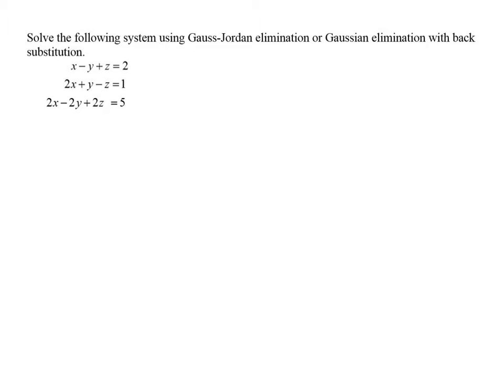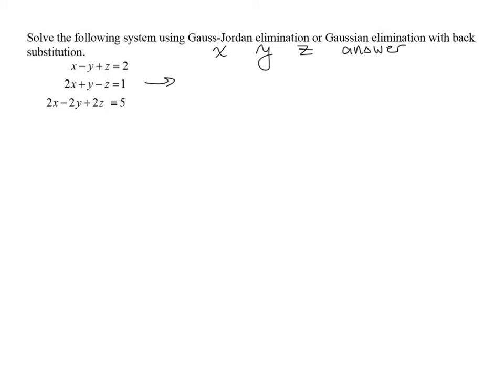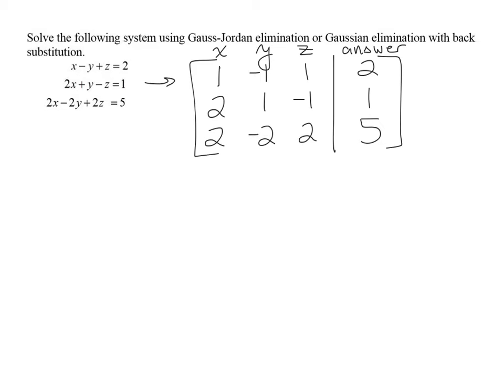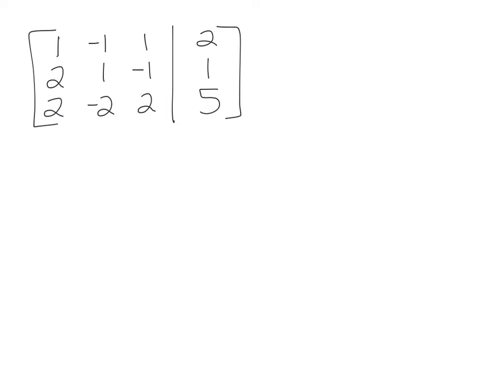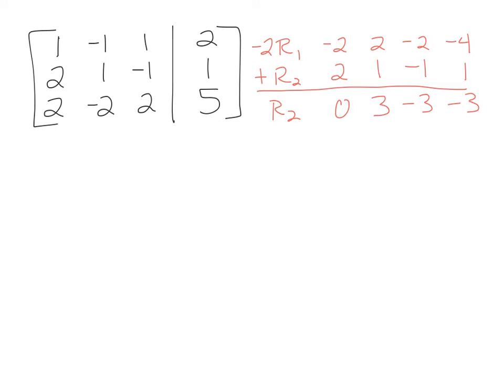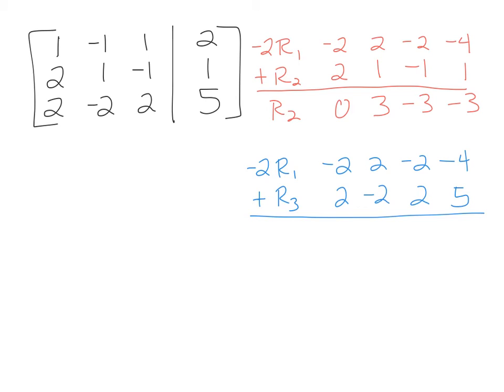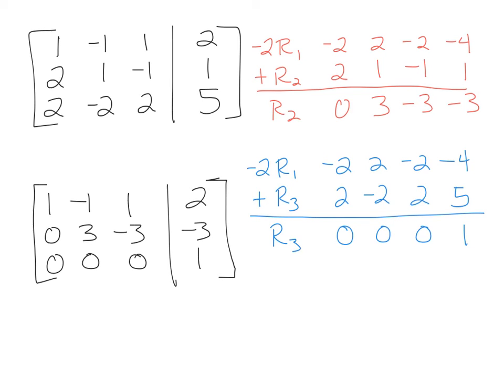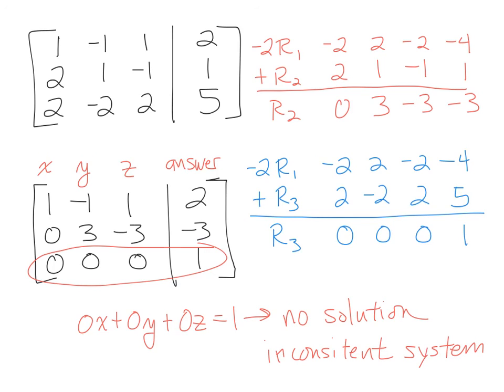Gauss-Jordan Elimination - Inconsistent System